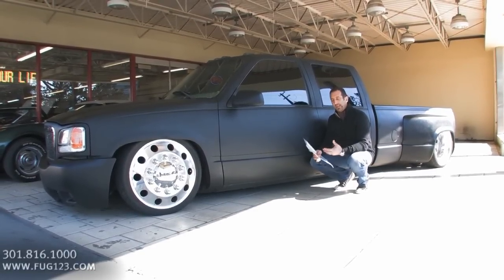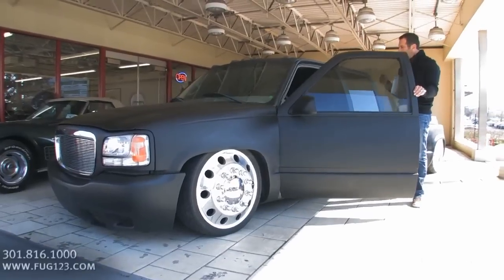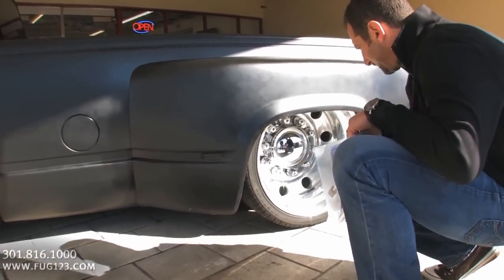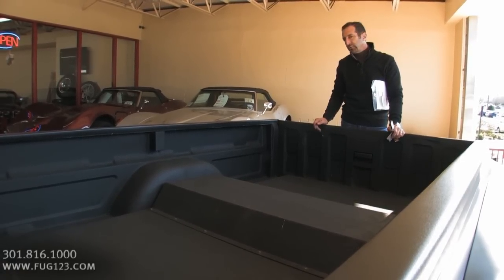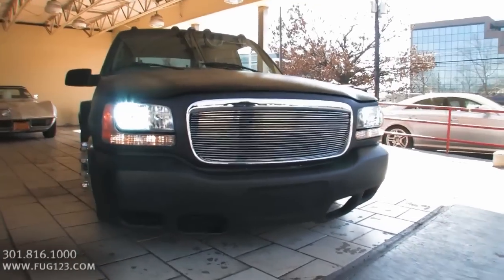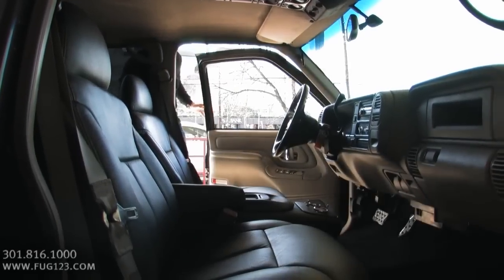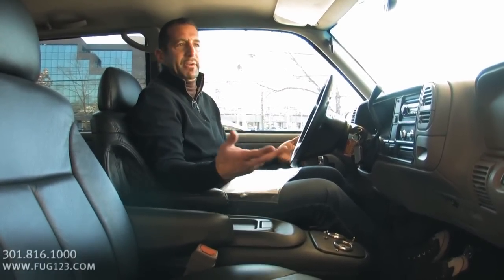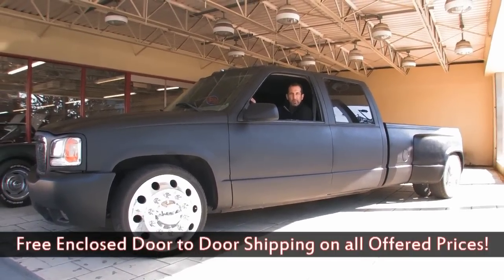1998 Low Rider Crew Cab for sale with test drive, driving sounds, and walk through video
No expense spared photo documented full custom build 7.4 liter/454cid GMC Vortec V-8 @ 290hp, heavy duty factory 4-speed O.D. automatic, HD Posi rear diff w/ 411 gears, Air-Ride adjustable suspension w/ engine driven air compressor + dual electric compressors & tank, sinister looking industrial flat black paint, black leather power bucket seat interior w/ factory console + overhead console, 22" Alcoa Dura-Bright forged aluminum 10 lug SEMI wheels (over $5K in wheels alone), shaved door handles w/ keyless entry & electric door poppers, full factory gauges w/ tach, power disc brakes w/ ABS, power windows & locks, tilt & cruise + cold A/C, digital sound w/ CD/Aux input & subs, usable custom bed w/ Rhino Liner. Offered aat $19,990 OR Painted in your choice of color at $24,990